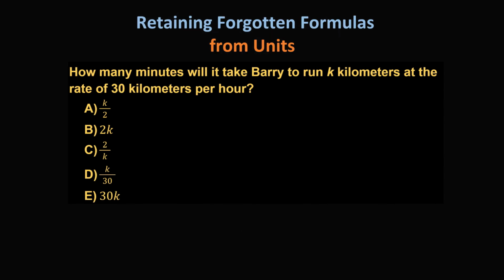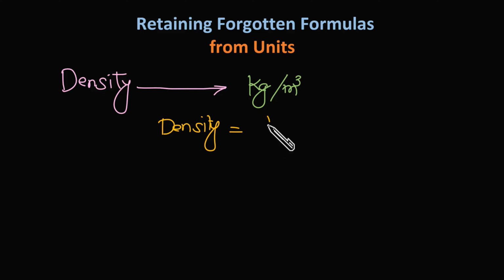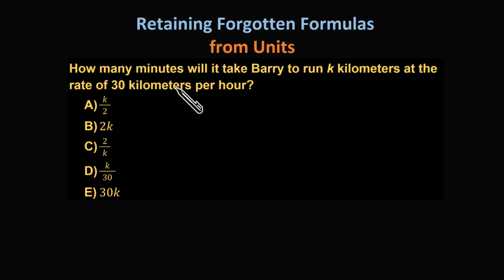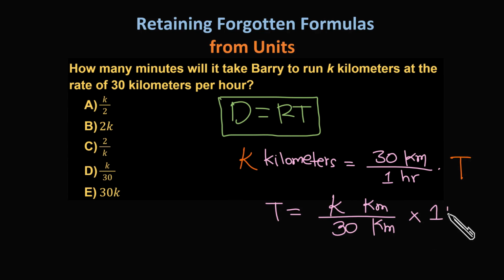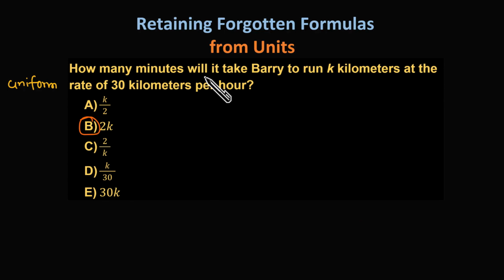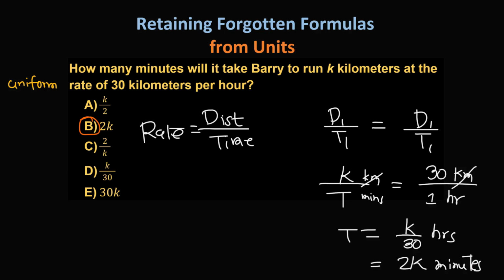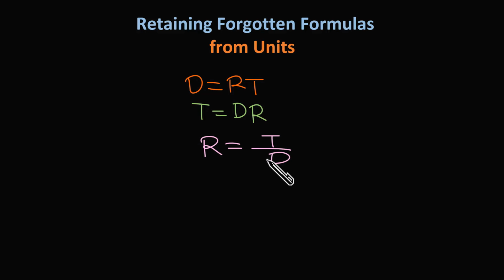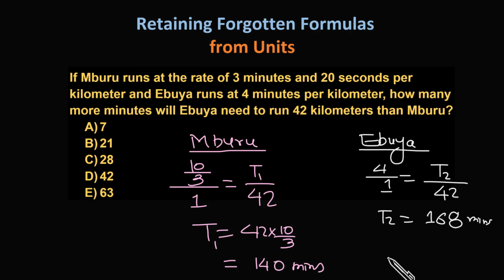GRE and GMAT Quant | Retaining Forgotten Formulas from Units | The Star Tutor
Welcome to The Star Tutor channel, your ultimate GMAT and GRE prep destination! I am Tara B, a GMAT and GRE quant section specialist with 17+ years of coaching experience.

Are you preparing for the GRE or GMAT and worried about forgetting crucial math formulas? This video offers practical strategies and examples to help you retain and recall essential formulas. Dive into practical strategies and examples demonstrating how to use units to derive forgotten formulas, a skill particularly useful in the high-pressure exam environment. Whether it's converting units or understanding the relationship between different quantities, I'll guide you through making these connections to enhance your problem-solving abilities. Perfect for test-takers looking to boost their quantitative scores, this video will help you navigate the quantitative section with confidence and ease.